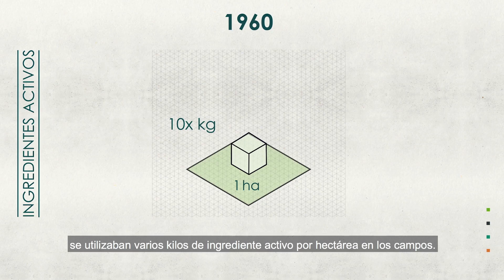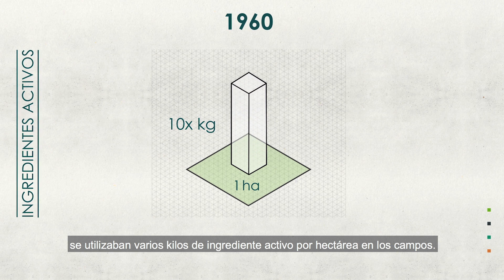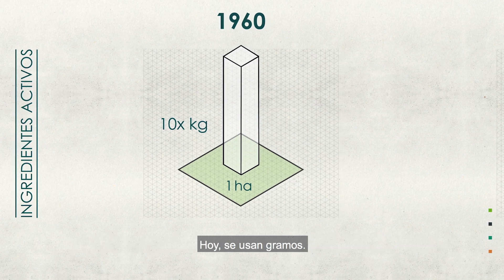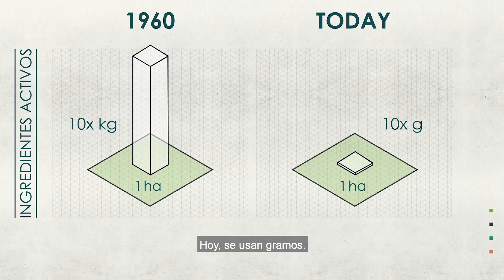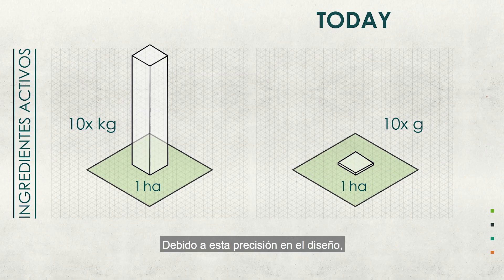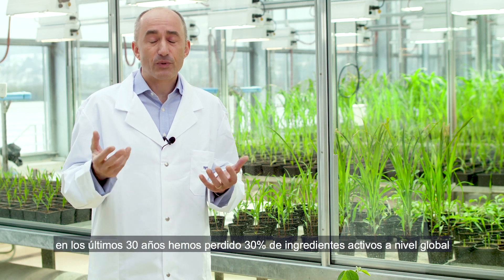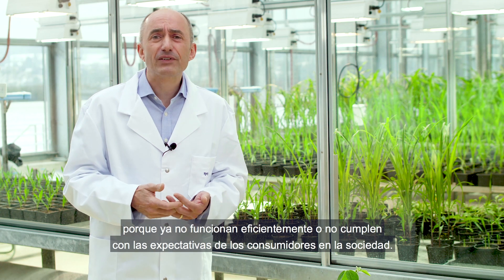Syngenta LAN | CropTech, series de innovación – Ingredientes activos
En alianza con CropLife hemos desarrollado este video para explicar cómo podemos traer todo el potencial de las plantas a la vida. En esta primera entrega de la serie CropTech explicamos la forma en la cual obtenemos la esencia de nuestros productos: el ingrediente activo.